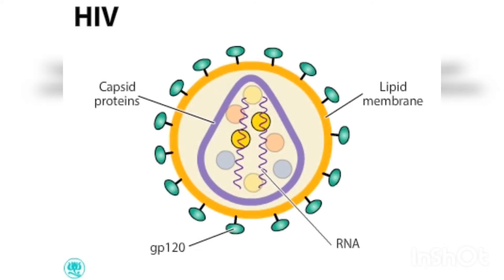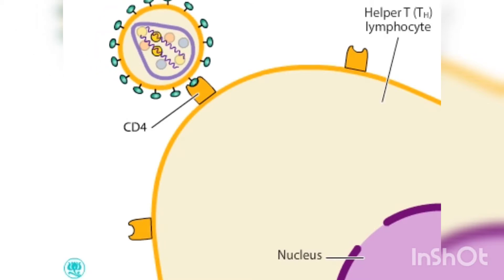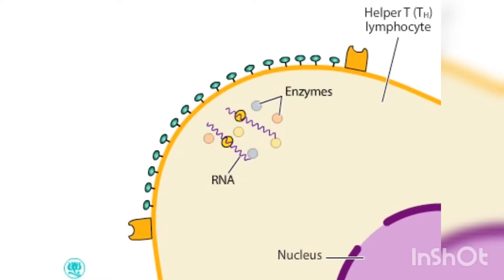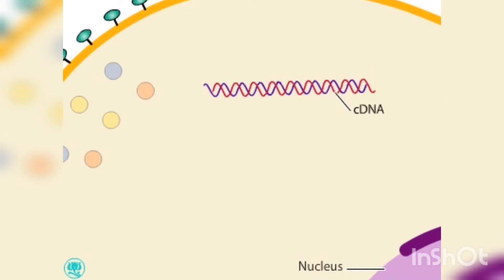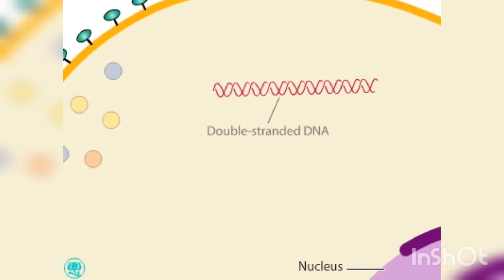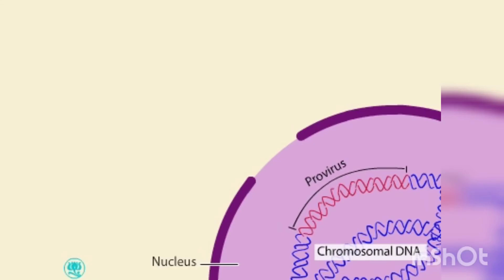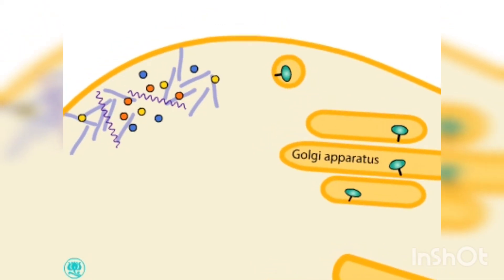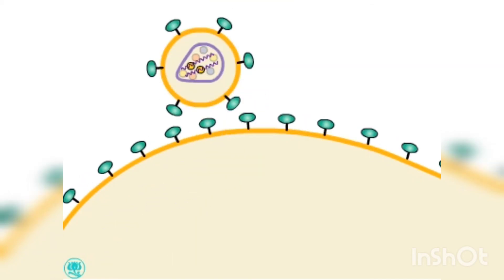Life Cycle of HIV virus, a Retrovirus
HIV attacks and destroys the CD4 cells (CD4 T lymphocyte) of the immune system. CD4 cells are a type of white blood cell that play a major role in protecting the body from infection. HIV uses the machinery of the CD4 cells to multiply and spread throughout the body. This process, which is carried out in seven steps or stages, is called the HIV life cycle.